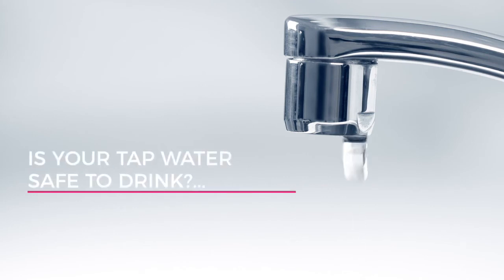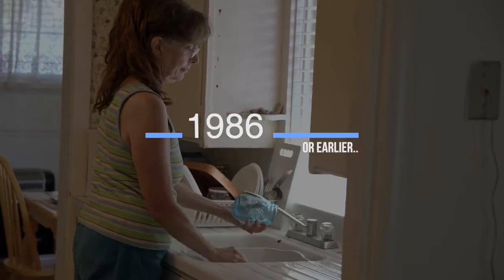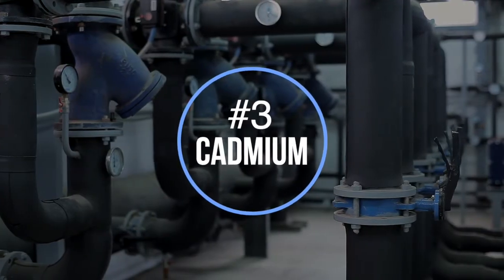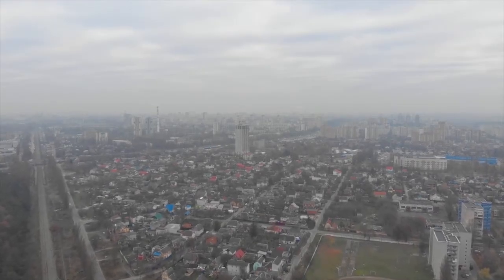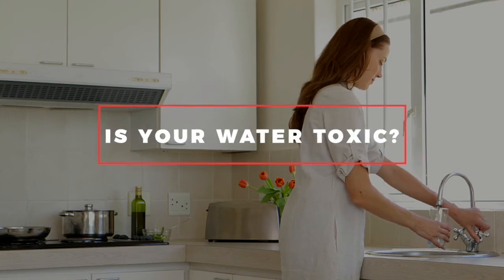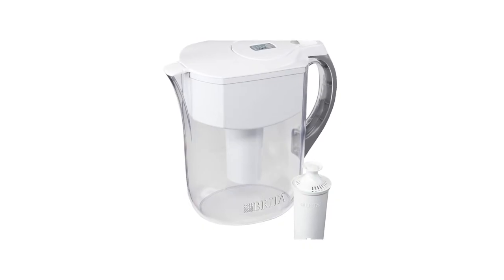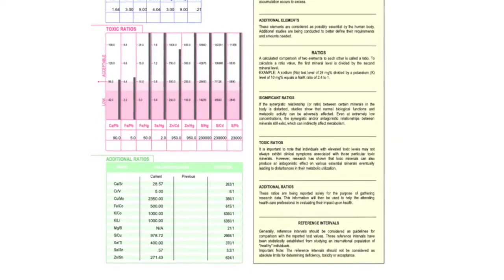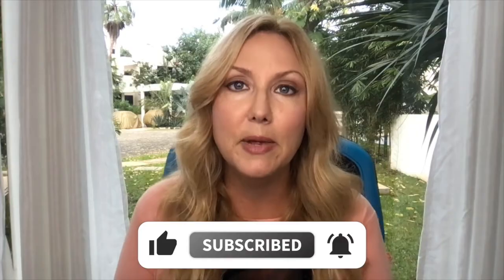Is My Tap Water Safe? Hidden Heavy Metals & Toxins in Water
Are there heavy metals in your tap water? The answer is probably yes. In this video, we'll talk about questions like "is my tap water safe," and "what's in my tap water anyway?" If you've never been exposed to this truth, now is the time to pay attention to your drinking water!

Learn about what to avoid, what filters to get, and more in this video. It's not just heavy metals in water you need to be concerned about - there are other substances like fluoride too. This video covers them all.

I made another video about Toxic Metals & Fatigue that might give insight as to whether heavy metals may be responsible for your low energy levels or not.

Wendy Myers, FDN-P, NC, CHHC is a best-selling author, podcast host, and expert in detoxification, specializing in the adverse effects of heavy metal exposure. Wendy founded Myers Detox to share her research and support people in restoring wellness with natural detox solutions.